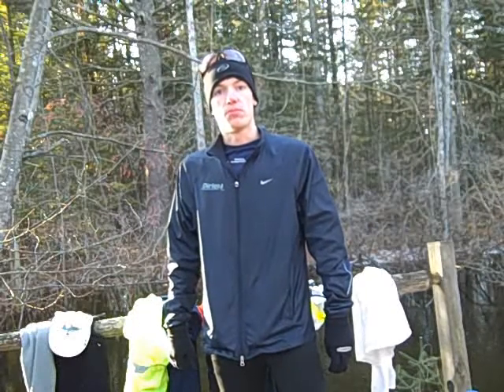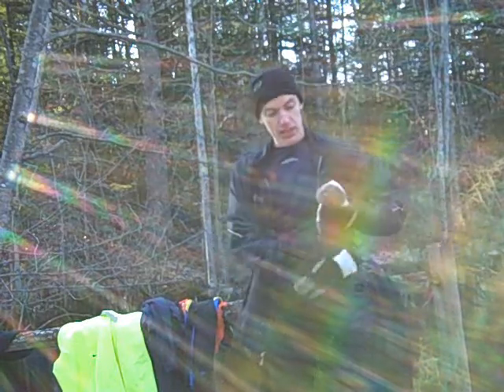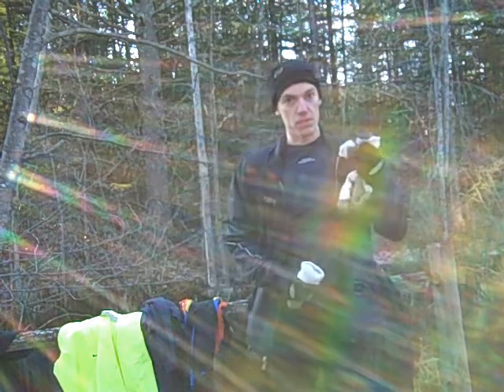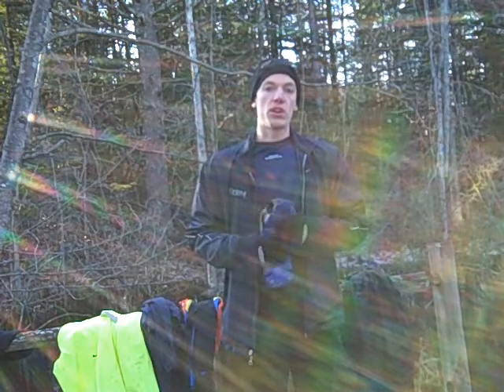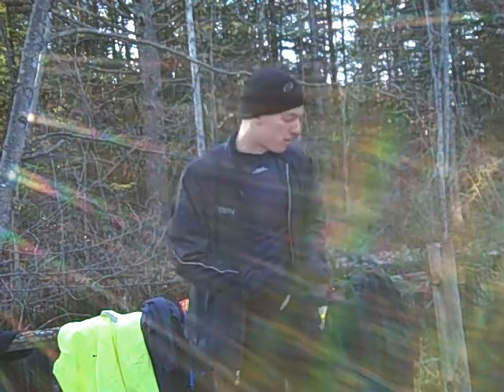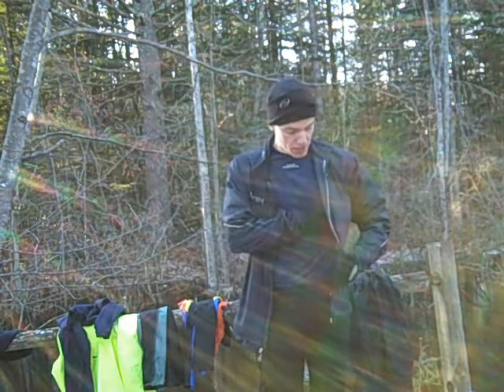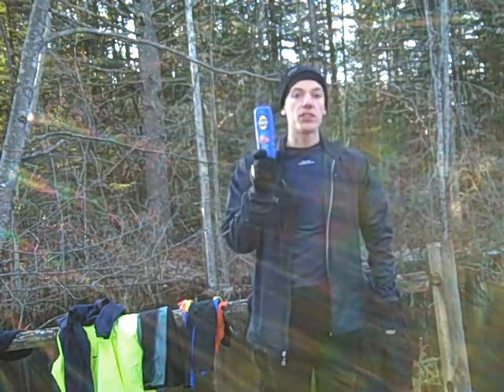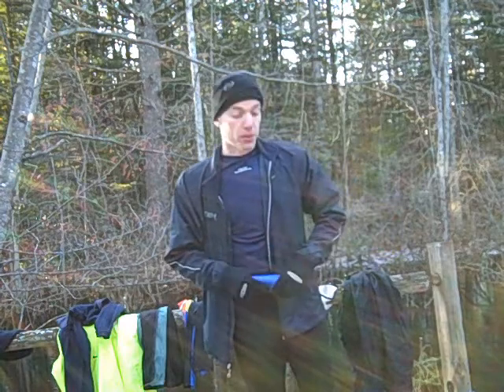Winter Running Apparel For Your Feet & Skin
Running in wet, dark or cold conditions does not have to be dangerous or uncomfortable. This video will walk you through how to keep your feet warm in different conditions.